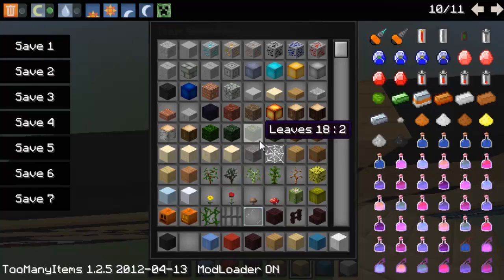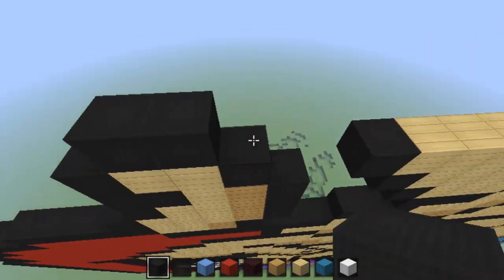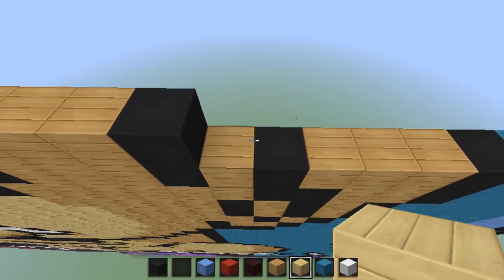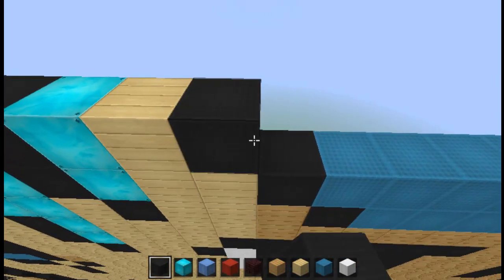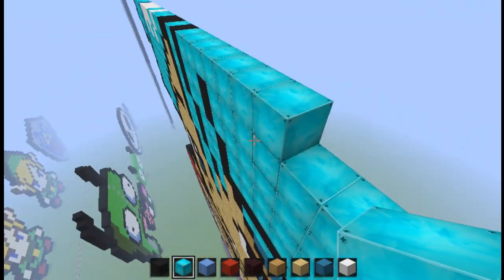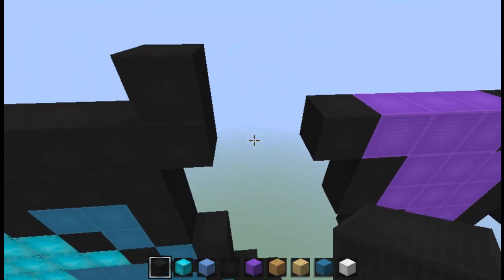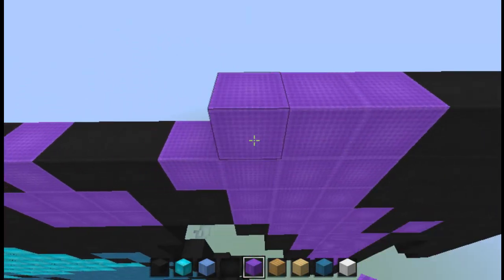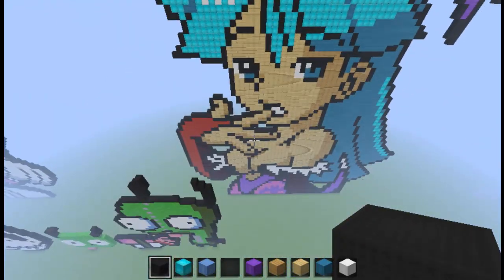how to make morrigan aka sexy vampire from capcom in minecraft p2